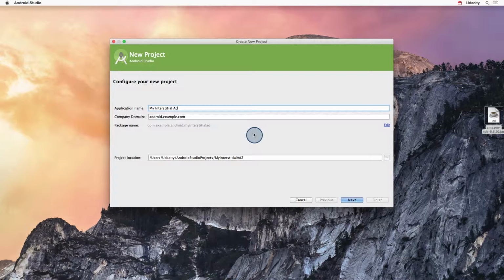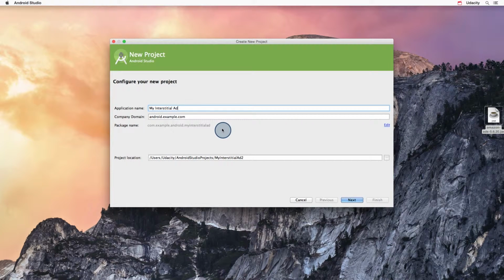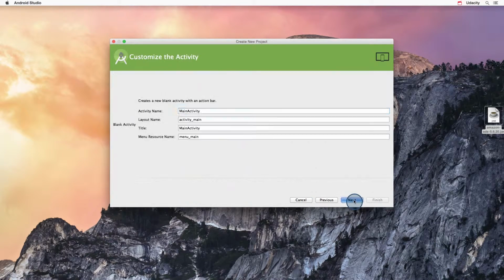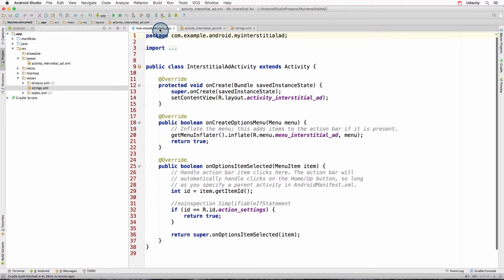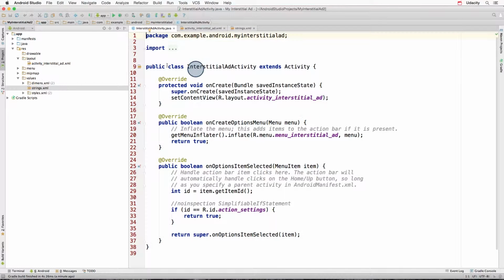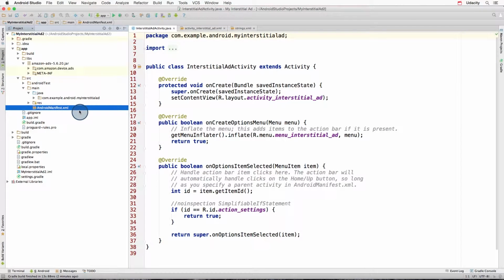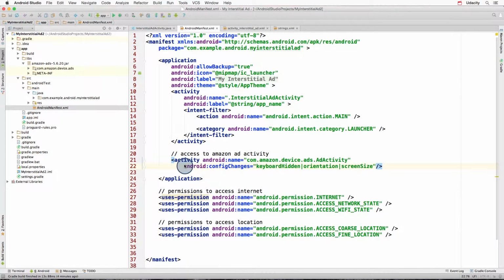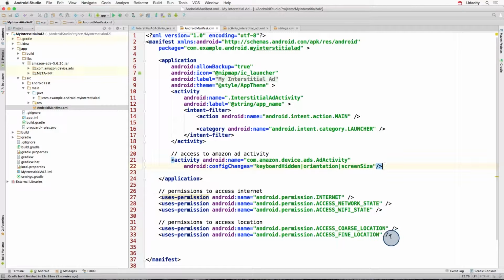Set up Android Studio for ads